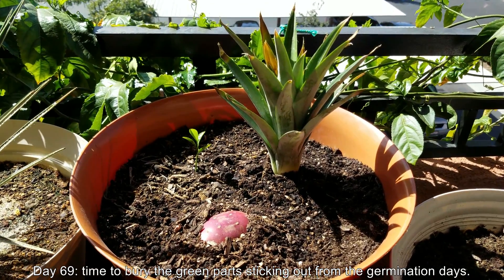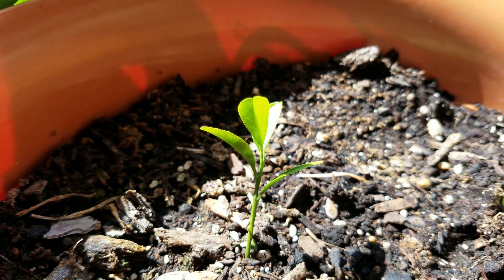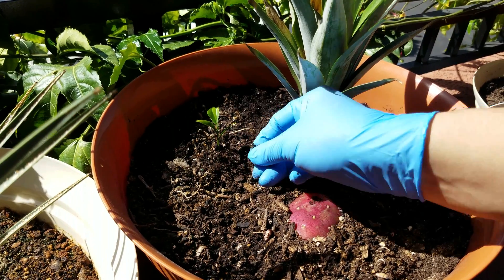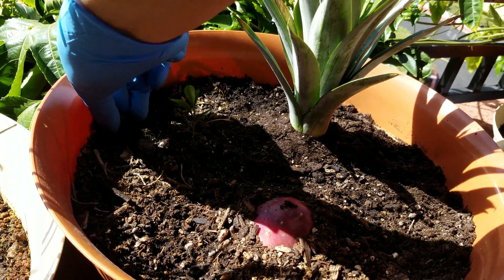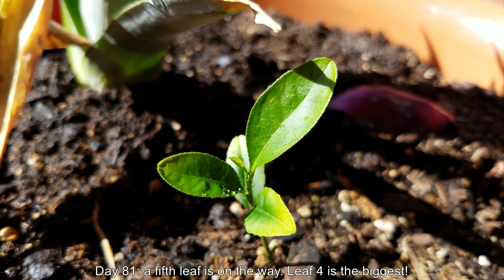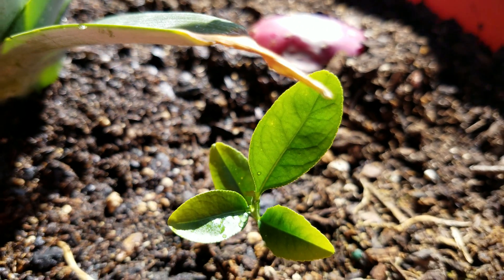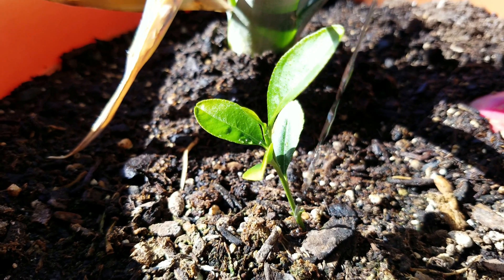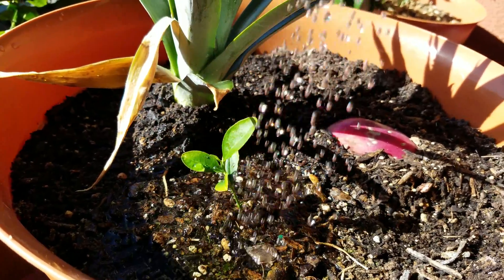Growing Lemon Trees from Seeds, Days 62-81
Slow and steady. Can anyone please tell me what those microblisters in the leaves are about?